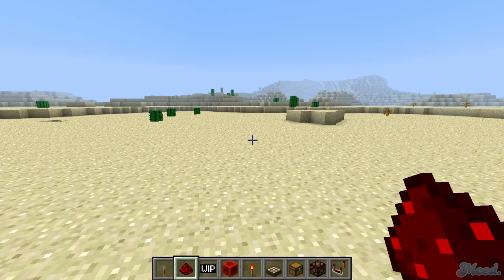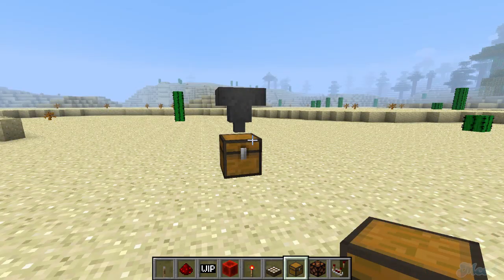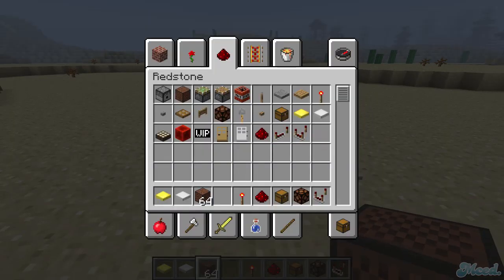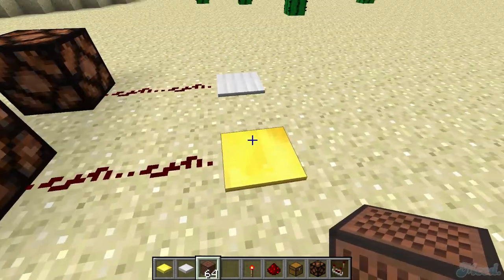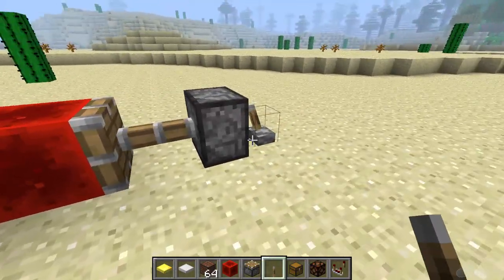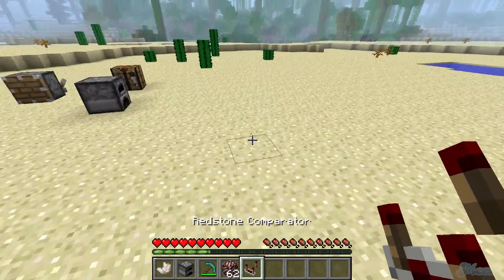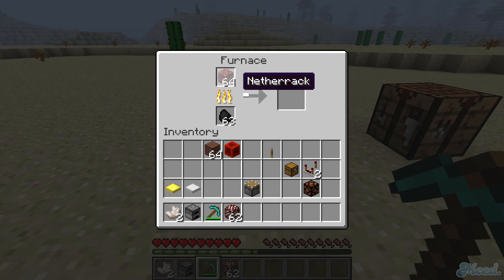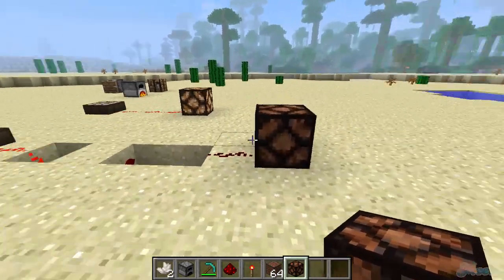Snapshot 13w01a - Features Explained!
"Like" this video for a cookie!

LINKY LINKY

• Song title - Eyez